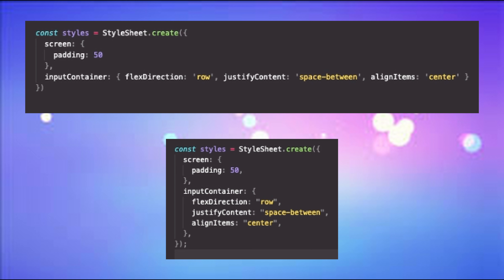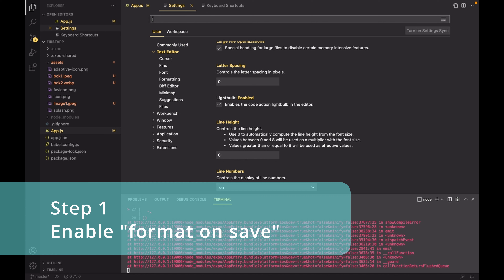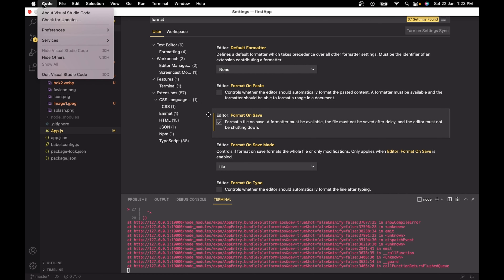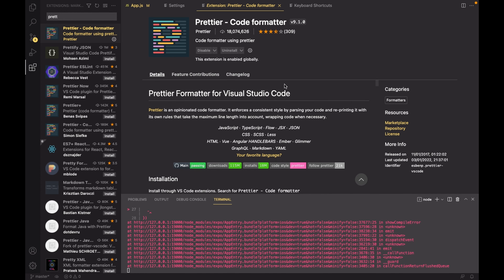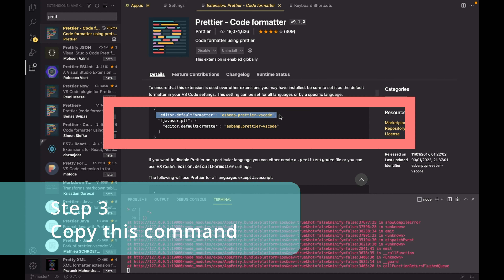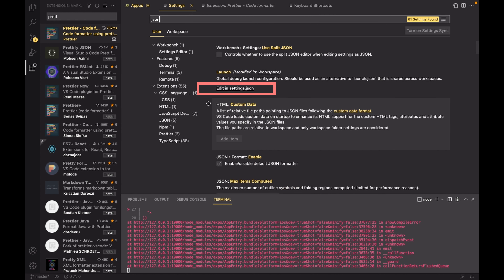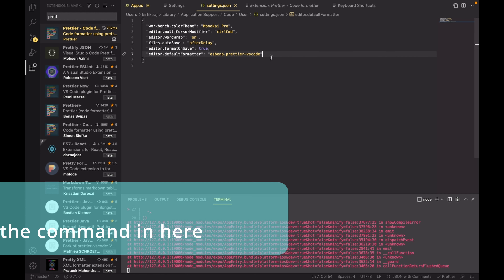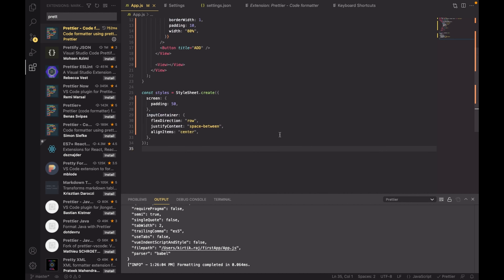Code Formatting with Prettier in Visual Studio Code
Steps to enable auto-formatting on save :

Step1 : Open Preferences, select settings then search "format", make sure enable format on save is "ticked"

Step 2: Install "Prettier" extension by going on to preferences, select extensions

Step 3: Go to default formatter and copy the first line - "editor.default Formatter" : "esbenp.prettier-vscode"

Step 4 : Paste the copied code in setting.json at the end. Make sure to put a comma at the end